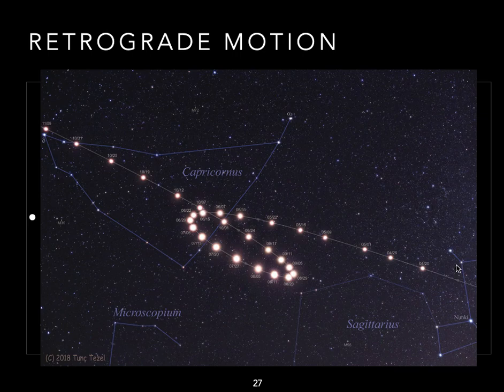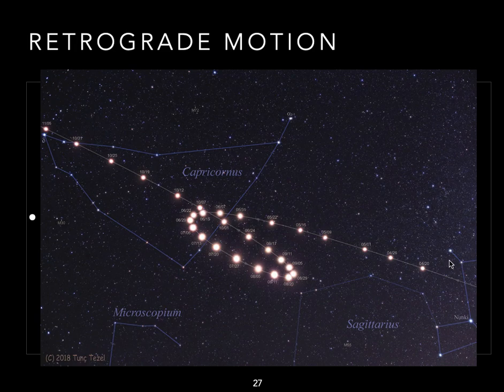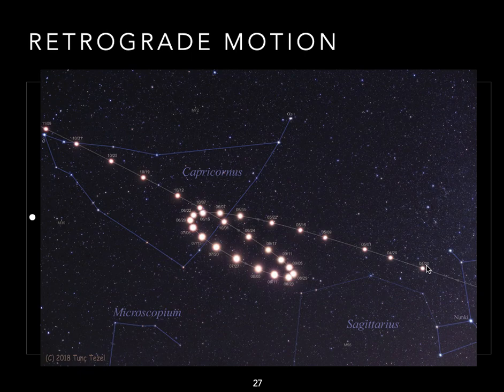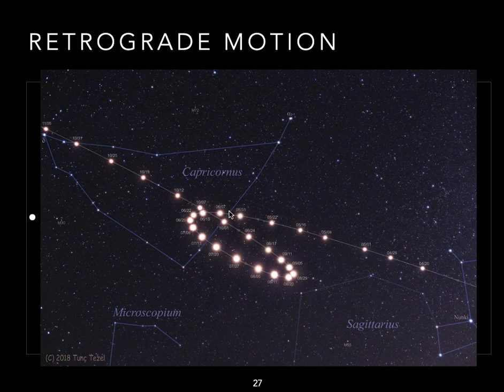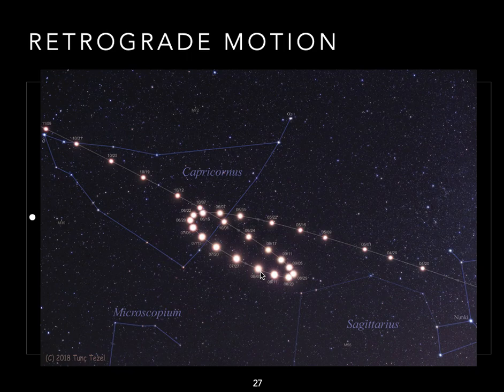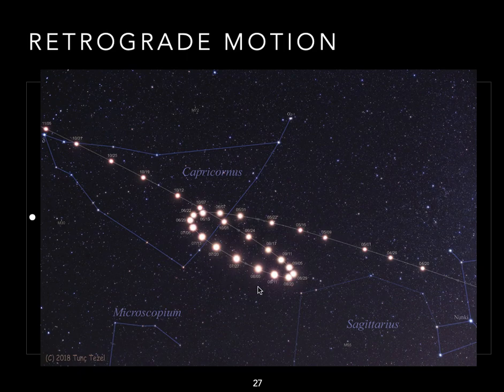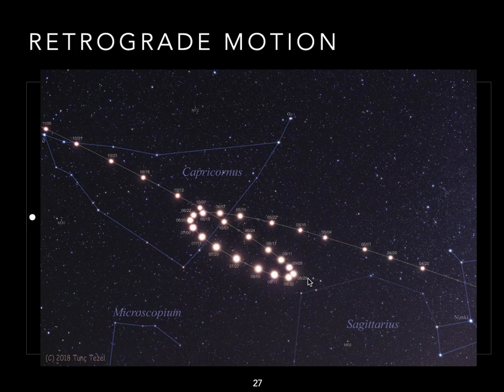4 Retrograde Motion